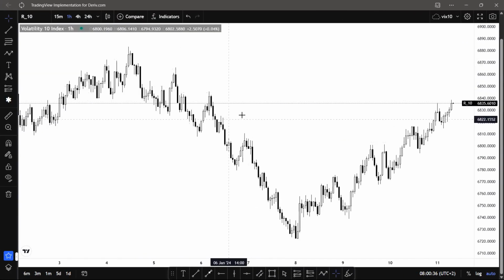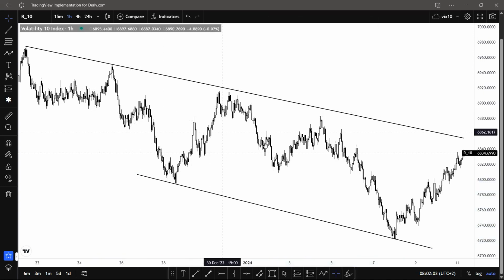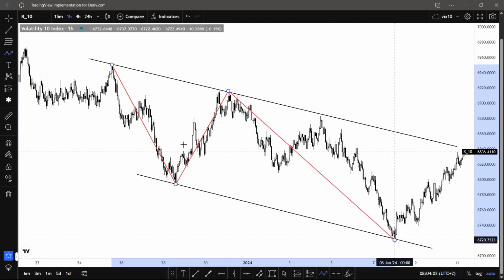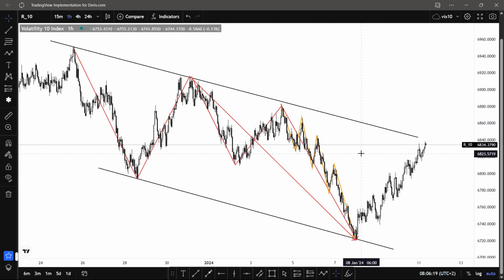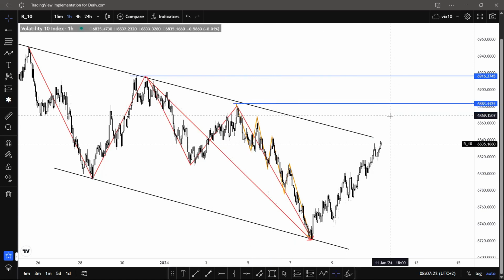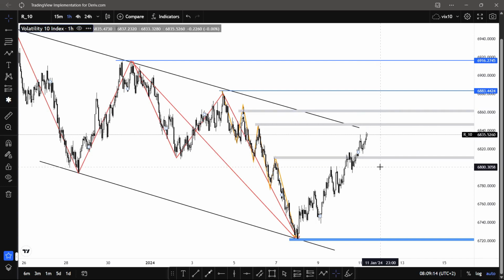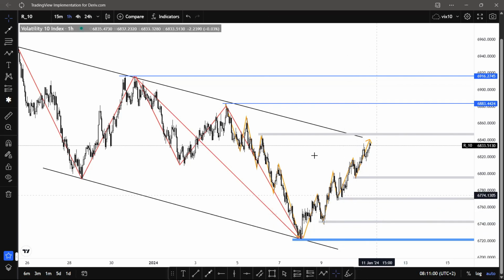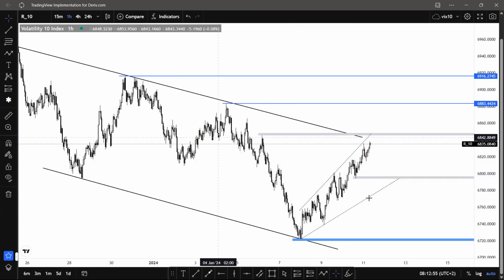HOW TO ANALYSE & TRADE VIX10 | Volatility 10 Index Strategy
Learn how to analyse and trade Volatility 10 Index in under 13 minutes